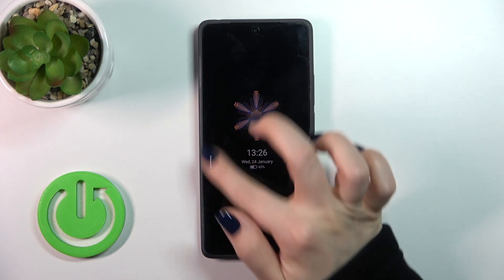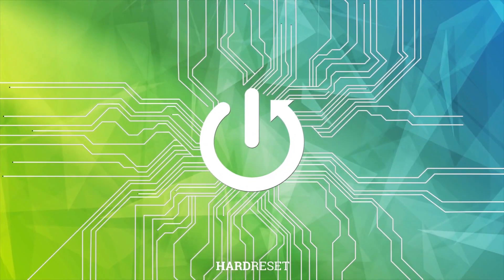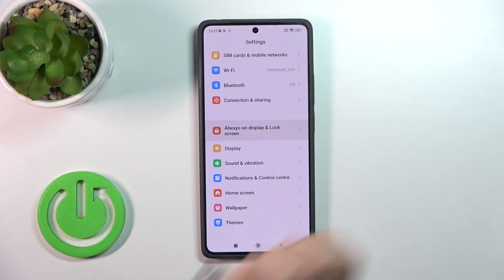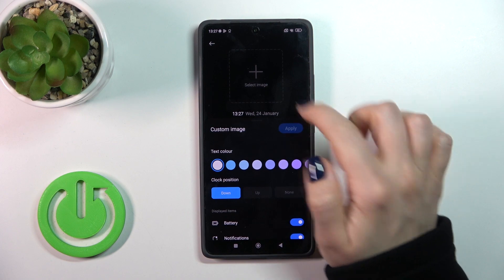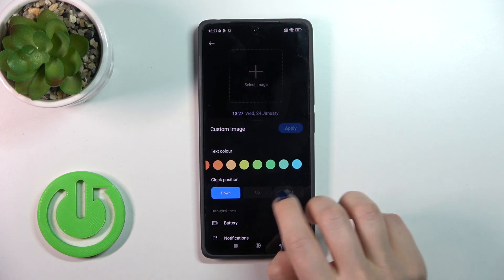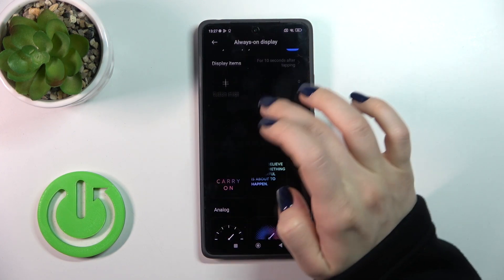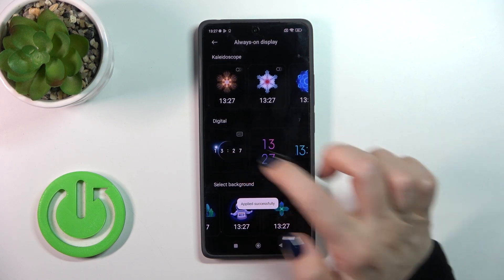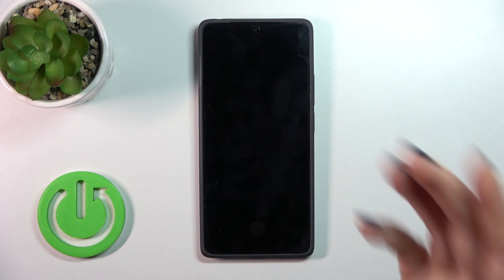How to Customize AOD in Settings - POCO M6 Pro & Always On Display Feature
Find out more info about POCO M6 Pro 5G:
Did you know that you can customize the Always On Display (AOD) mode on your POCO M6 Pro with the Basic Settings? Watch this video to learn how to personalize your AOD feature to make it convenient for usage. We'll guide you through the process step by step, making it easy for you to adjust and customize your display to suit your preferences.

How to turn off AOD Option on POCO M6 Pro? How to enable Always On Display on POCO M6 Pro? How to set up AOD in POCO M6 Pro Settings? How to customize AOD Feature on POCO M6 Pro?